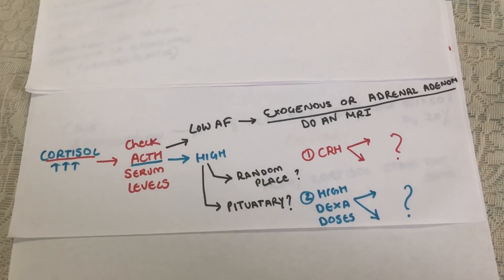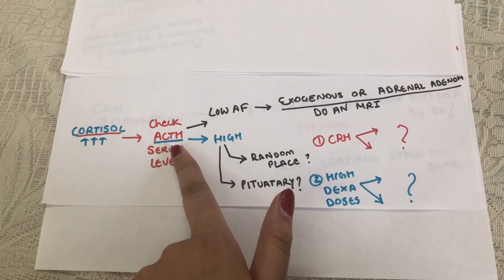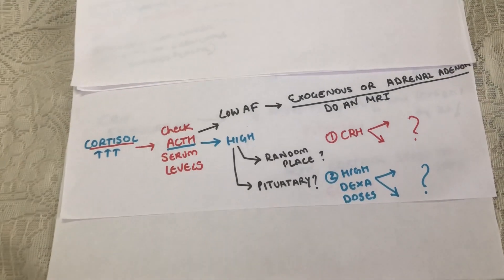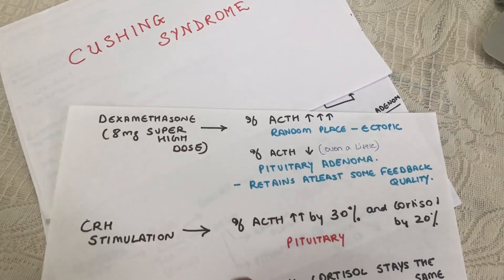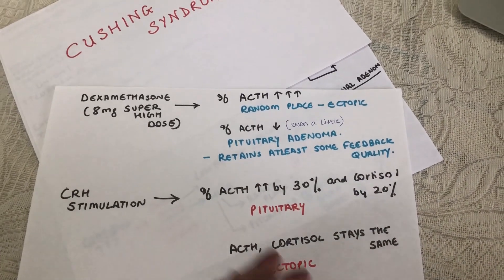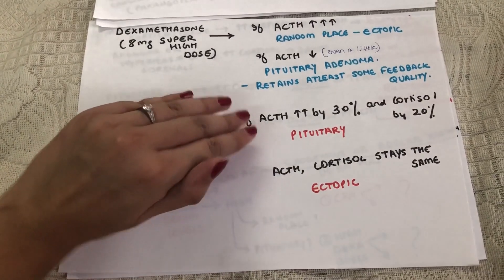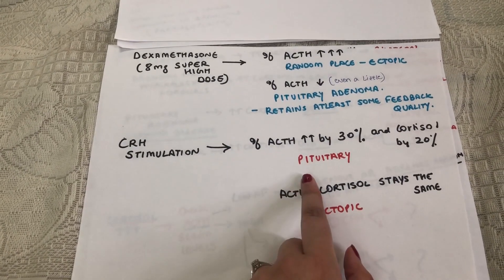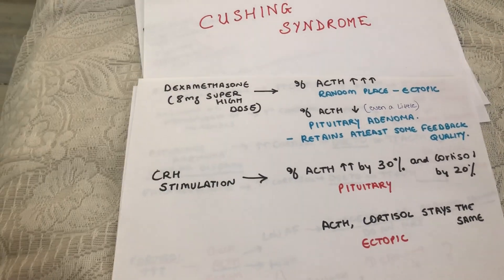CRH STIMULATION AND DEXAMETHASONE TEST- Minutes to win it! (USMLE)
I know I say "super" a lot. :P

Part 2 of the Cushing Syndrome video